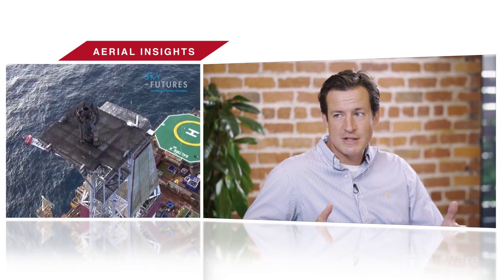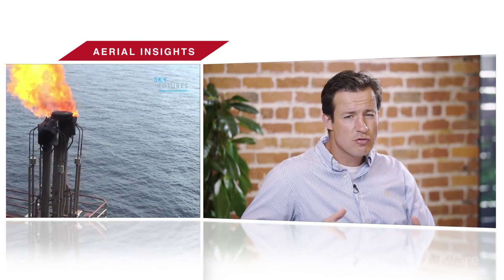Drones for the Oil & Gas Industry | Aerial Insights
Episode 008:  The oil & gas industry is looking to use commercial drones to increase access, efficiency and safety during oil rig inspections - a move that is saving companies millions of dollars. In this episode of Aerial Insights, James Harrison, Co-founder & CEO of London-based Sky-Futures, a leader in oil and gas data capture and analysis by commercial drone, joins Airware’s VP of Product and Solutions Don Weigel to talk about how companies in the oil & gas industry are using commercial drones.

Commercial drones will give new insights to virtually every industry. This series will introduce you to the ecosystem of companies and leaders at the forefront of commercial drones - a technology that will give us the insight to make better decisions, improve the way we work and better our world.